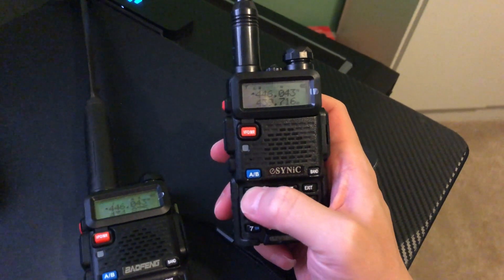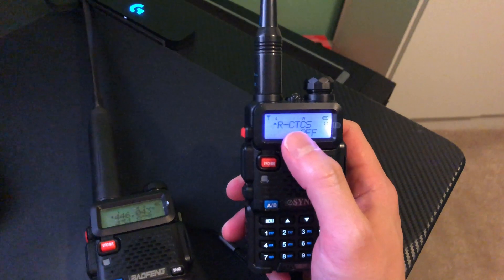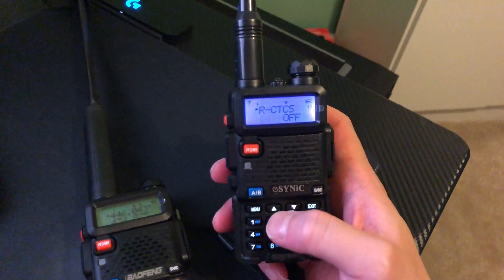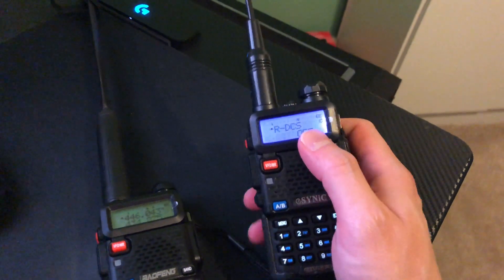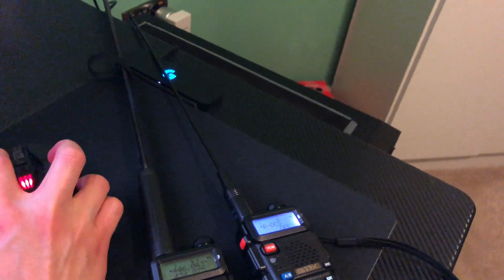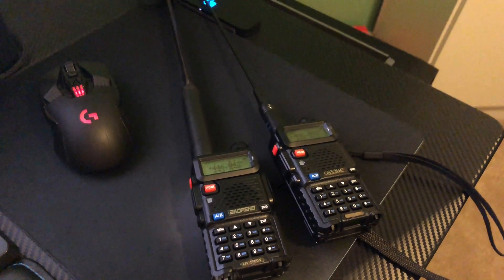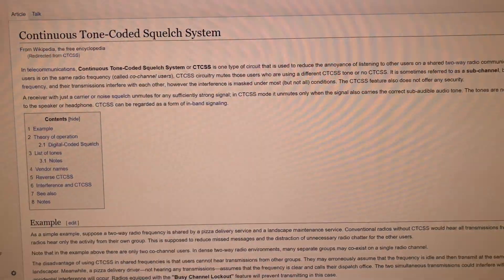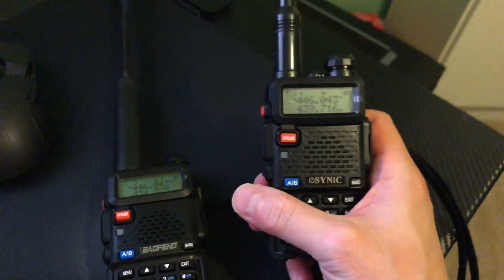Using CTCSS and DCS to filter out unwanted radio transmissions - Part 2/4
In Part 1/4 of my videos, I explained how to get up and running with walkie-talkies in the UK.

In this video I'm demonstrating how to set up CTCSS and DCS.

The more complex walkie-talkies support the use of CTCSS, which is explained and DCS
CTCSS and DCS are systems that tell your radio to remain silent (audio output powered off) unless it receives a transmission that contains a matching code. This prevents the radio 'playing' unwanted 3rd party chatter.

The 3rd part of the video demonstrates how to scan for the CTCSS used by others

And finally the 4th part deals with how to scan for the DCS code used by others